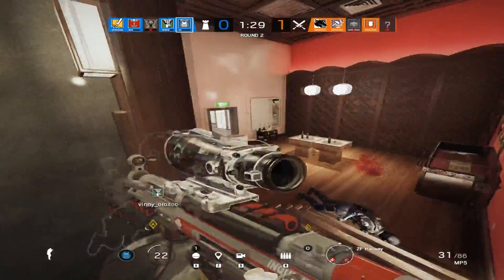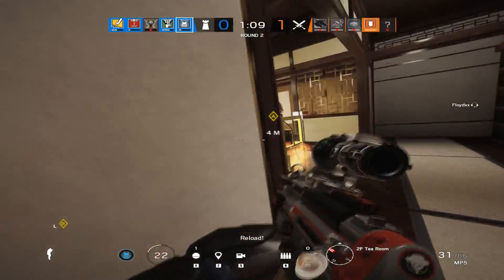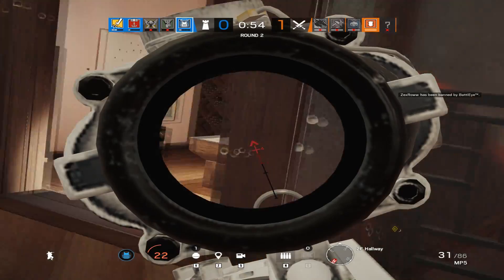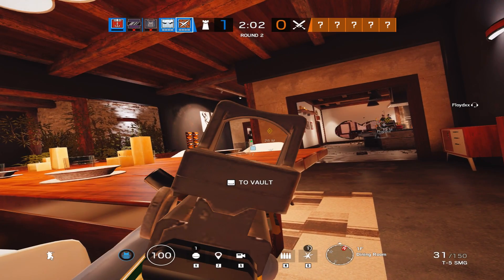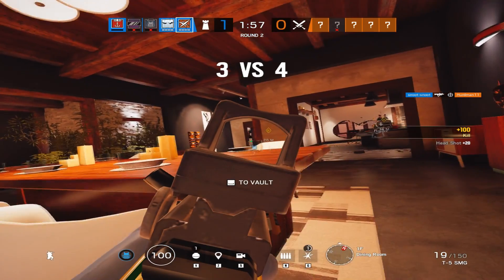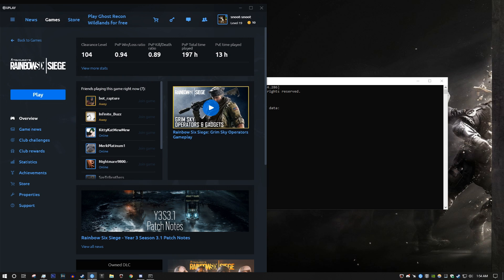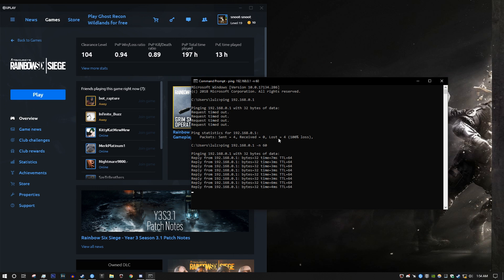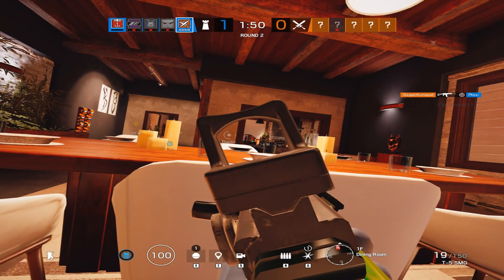What is Packet loss and how to fix it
If its not working reboot it anymore than that you need a real man to come look at it

If this video did not work for you then your problem requires more information, you should call your isp with.
im not punji from india so good luck